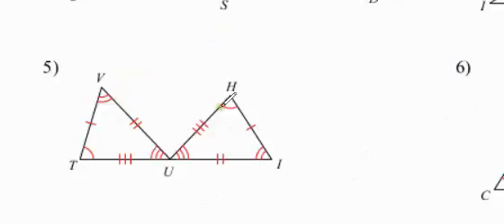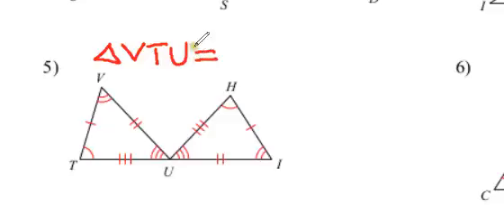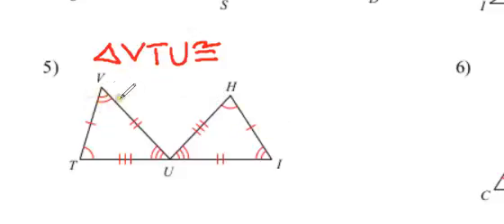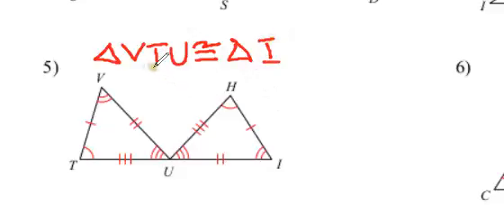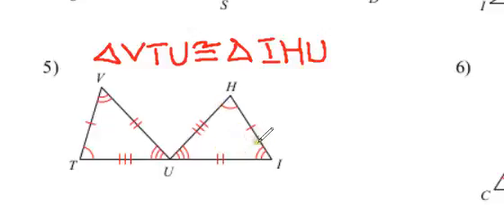geo target3B A 2 5